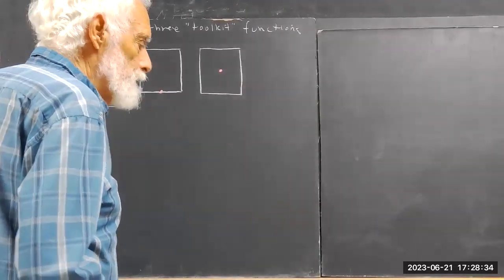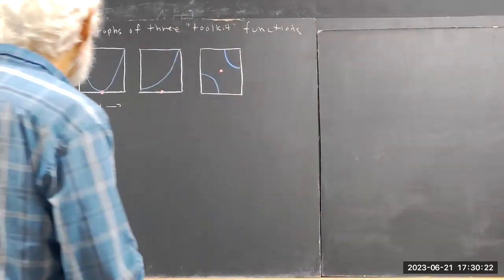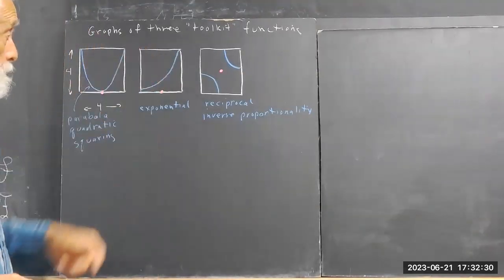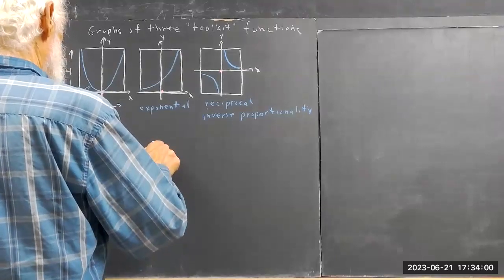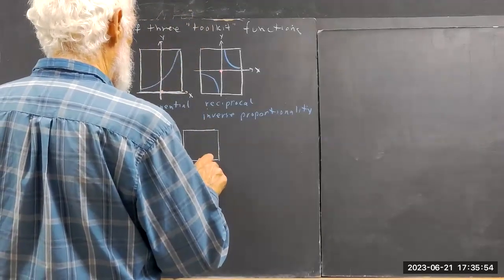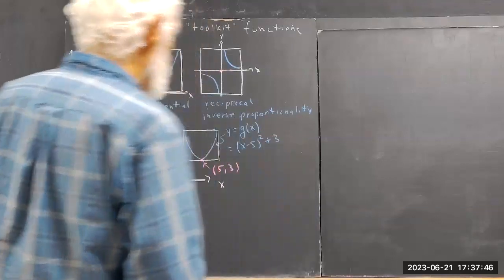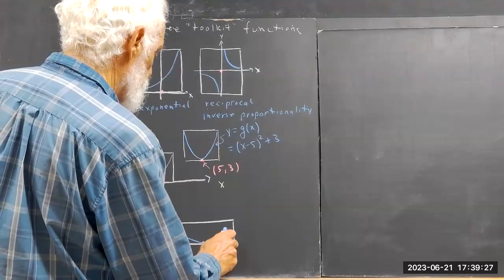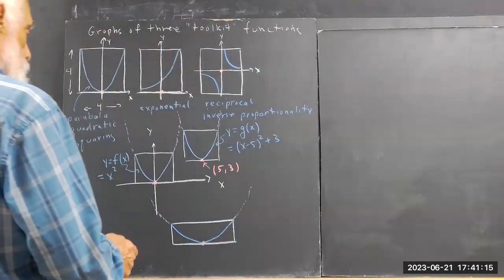dagpc_230621_sketches_of_three_toolkit_graphs__shifting_and_stretching_these_graphs__15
The functions we analyze in this course are built from a couple of handfuls of toolkit functions.  We introduce the three most basic of these functions by approximate sketches of their graphs, each roughly sketched in a 4x4 square without using formulas for the functions, and without doing any calculations.   The functions are the parabolic or squaring function, the exponential function and the reciprocal or inverse-proportion function.  (to 3:42)
It is easy to construct more accurate graphs using the formulas for the functions, though we will begin by constructing them geometrically, as the geometrical construction is quite easy and avoids some pitfalls with the arithmetic required to use the formulas.  The geometric construction also connects us more deeply to the shapes of these graphs.  Construction using the formulas is also easy, once the arithmetic is fully understood.  Technology is not required to construct good graphs of these functions, and the use of technology for this purpose separates us from a foundational understanding of the functions.  Most of the functions you will encounter in your study of mathematics are built on a handful of toolkit functions.  (to 4:21)
We sketch the graph of the first toolkit function on a set of xy axes, with the red dot at the origin.  This graph represents the toolkit function y = x^2 (or, naming the function f(x), the name of the function, y = f(x) = x^2).  We then sketch the same graph, but with the red dot at the point (5, 3), effectively moving the first graph 5 units horizontally and 3 units vertically.  We name the new function g(x), and assert that its formula is y = (x-5)^2 + 3 (or, naming the function, y = g(x) = (x-5)^2 + 3).  We note how the expression (x-5)^2 + 3 is related to the original x^2 (i.e., replace x by x-5 and then add 3 to the result).  (to about 10:20)
We see that we can move the graph of a toolkit function around in the xy plane, to obtain new functions.  We can also distort the 4x4 square in which each function has been graphed, stretching it or compressing it in either the x direction or the y direction (or both).  We can also flip the square about the x or the y axis.  The graph of the complete function of course extends beyond the square in which it is sketched.  We sketch a few possible graphs that result from distorting our 4x4 square, then shifting the graph in the horizontal and vertical directions.  (to 15:00)
We confine ourselves to movements that don't rotate the original square, as rotations require trigonometry, which is a topic for second-semester precalculus.  Our next video will look at how these functions and graphs can be used to model things in various fields, and in everyday life.  (to 15:03)